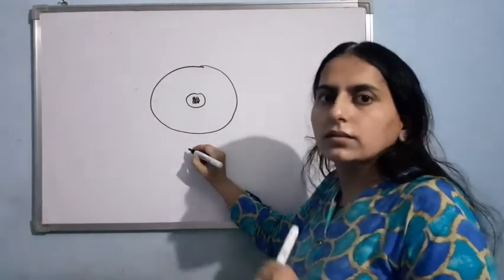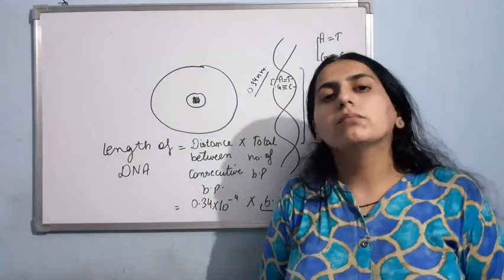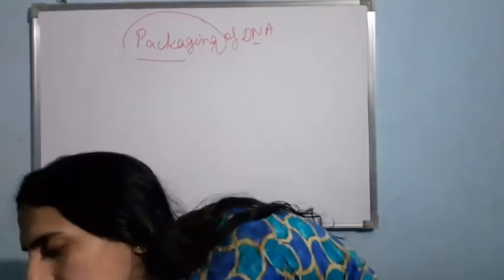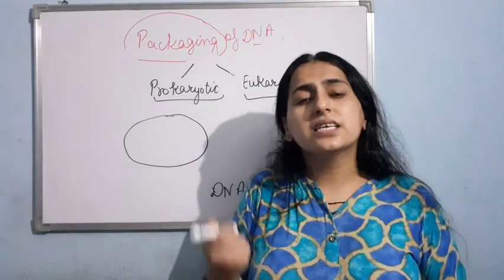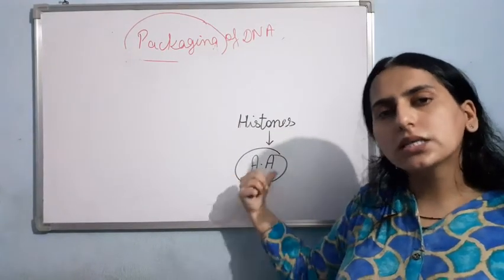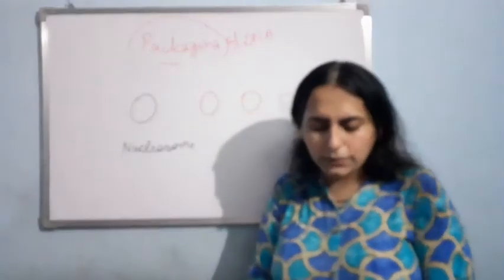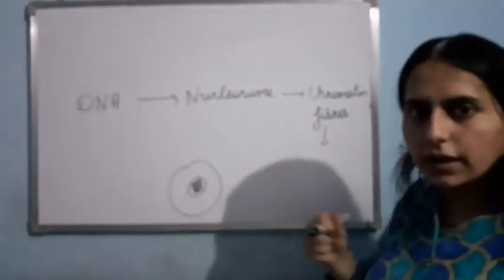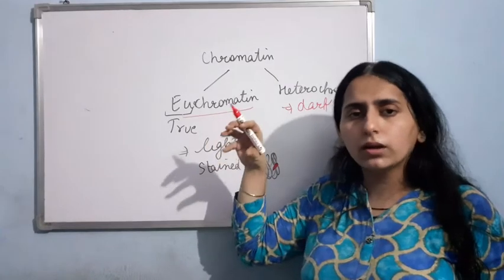Packaging of DNA Helix in Prokaryotes and Eukaryotes